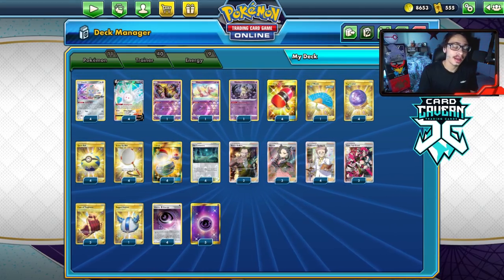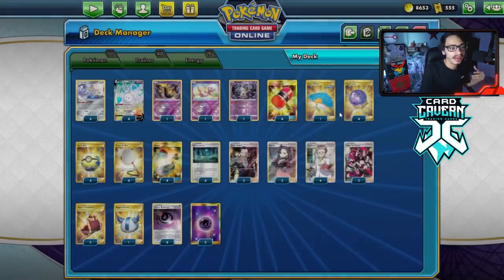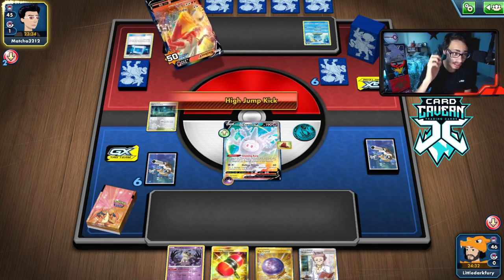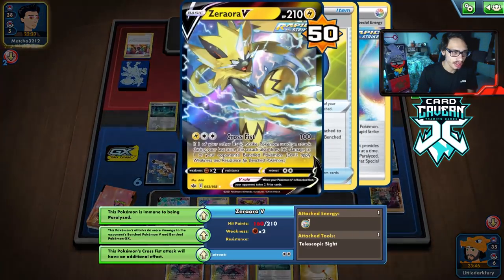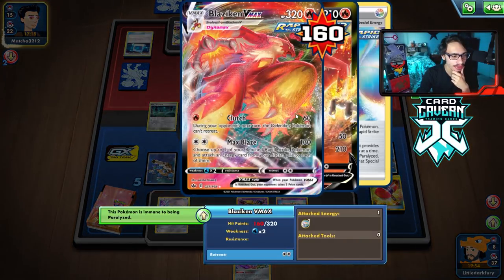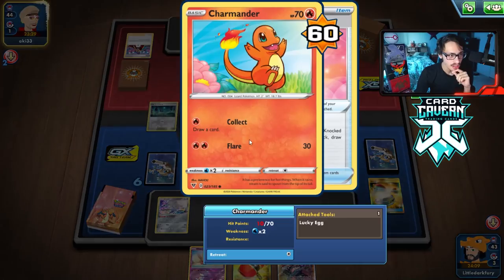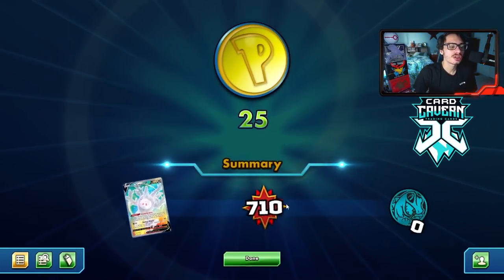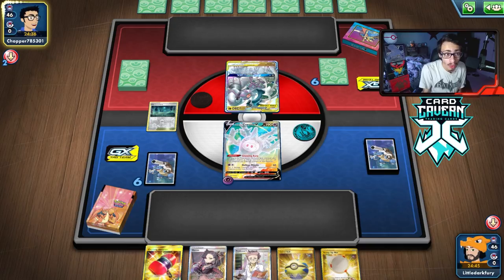Don't Attach Energy Vs Galarian Cursola V & Old Cemetery! Chilling Reign PTCGO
In today’s Pokemon TCG Online video i play a new Galarian Cursola V deck that uses Old Cemetery which can add even more damage counters on your opponent's Pokemon when they attach energy when combined with Cursola's Ability!

#Pokémon - 10

* 3 Jirachi PR-SM 161
* 4 Galarian Cursola V CPA 71
* 1 Giratina UNM 86
* 1 Mew UNB 76
* 1 Mimikyu DAA 81

* 4 Crushing Hammer UPR 166
* 2 Team Yell Grunt SSH 202
* 4 Fog Crystal CRE 227
* 1 Fan of Waves CRE 226
* 4 Switch SUM 160
* 4 Marnie SSH 200
* 2 Boss's Orders RCL 189
* 4 Scoop Up Net RCL 207
* 4 Old Cemetery CRE 147
* 3 Cape of Toughness VIV 200
* 4 Professor's Research SSH 201
* 1 Rugged Helmet CRE 228
* 4 Quick Ball SSH 216

#Energy - 9

* 5 Psychic Energy SUM 162
* 4 Horror Psychic Energy RCL 172